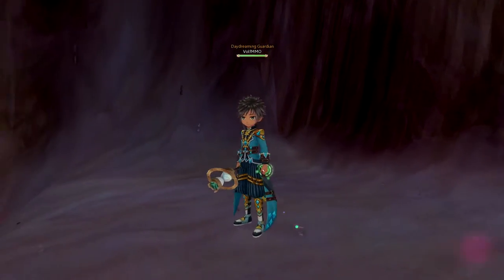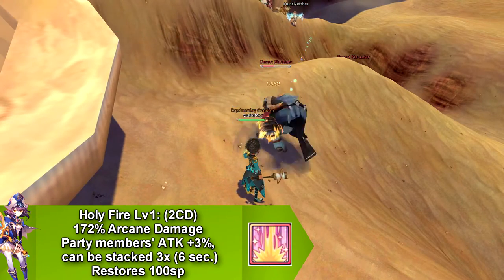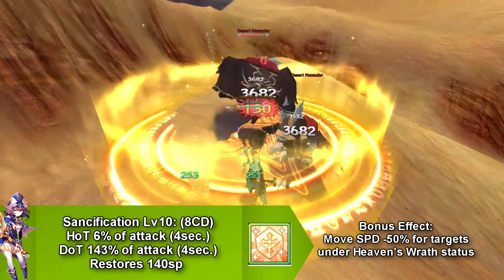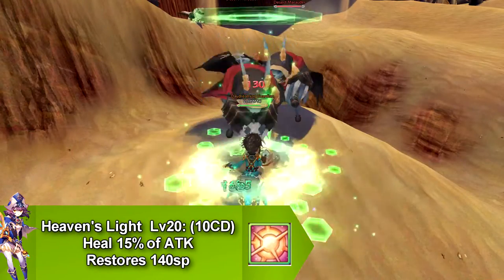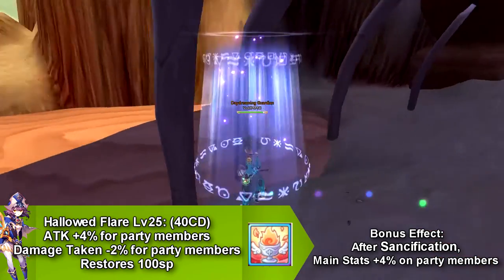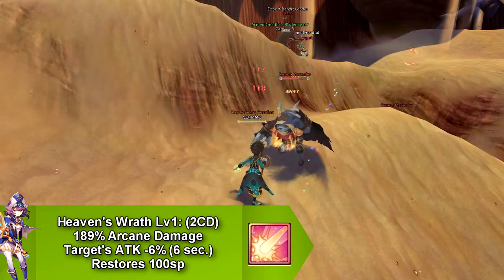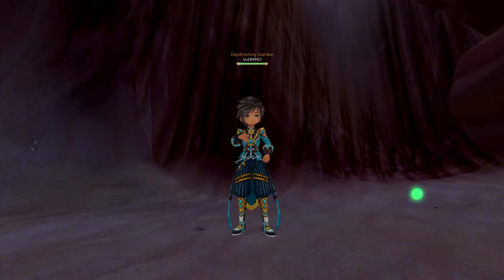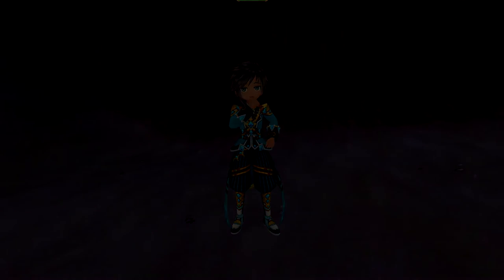Twin Saga | Cleric Skills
More videos coming soon! (to a theater near you)